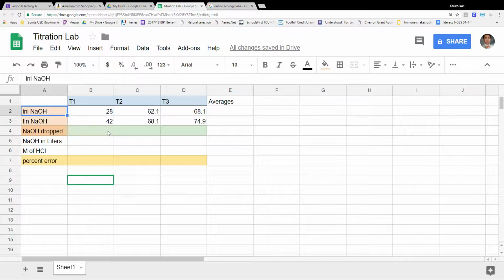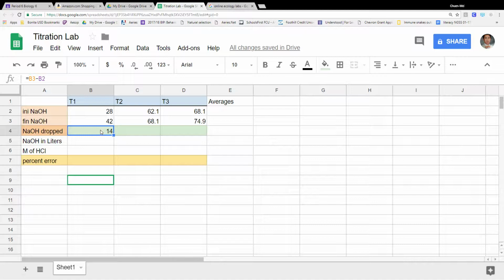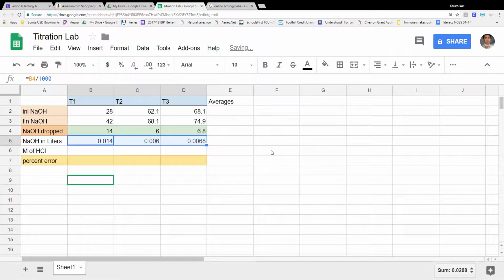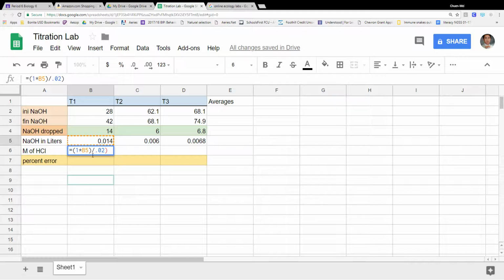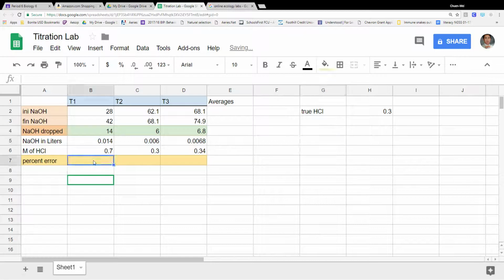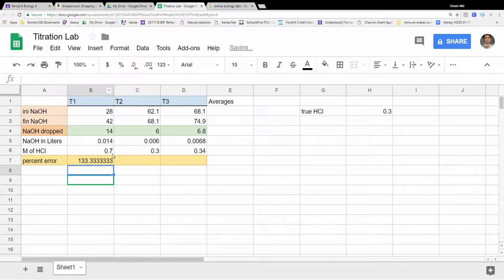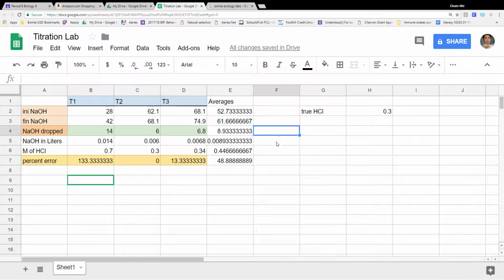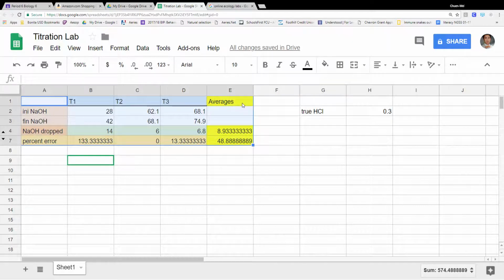Calculating Titration Data in Google Sheets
This video walks through how to input the titration equation and percent error equation into google sheets.